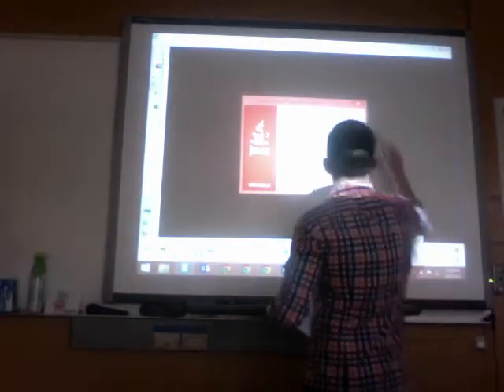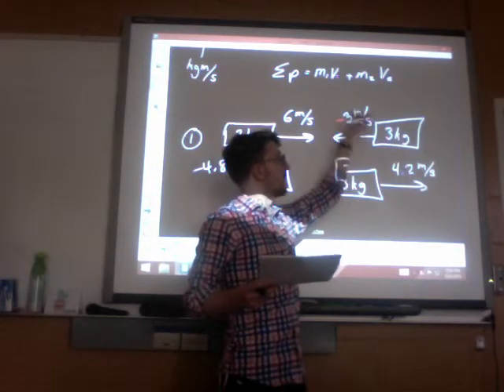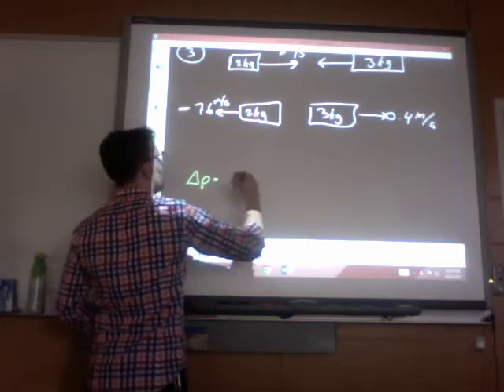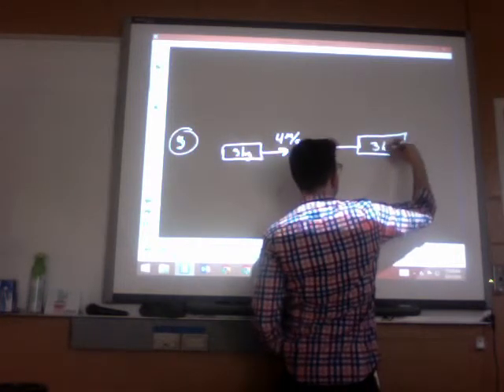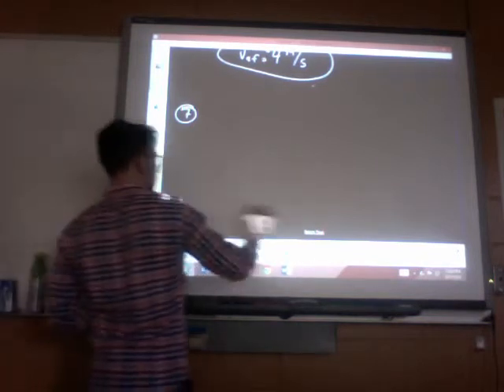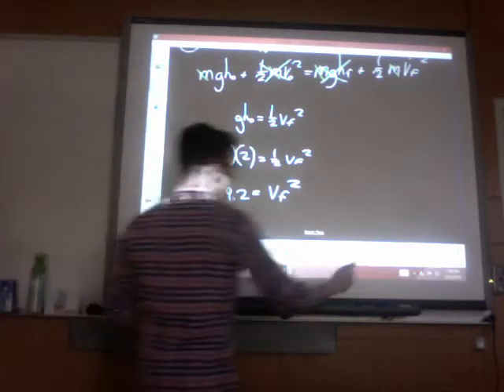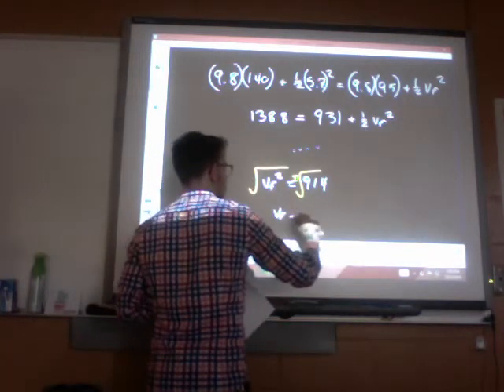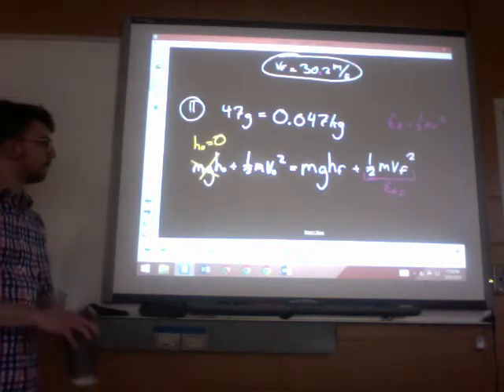HP Review for Spring Final Exam Part 1/2